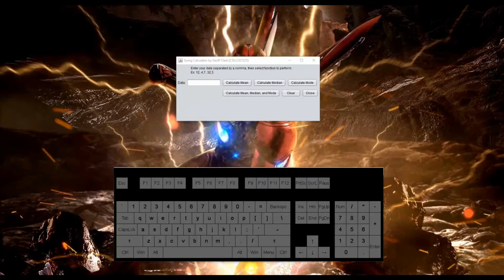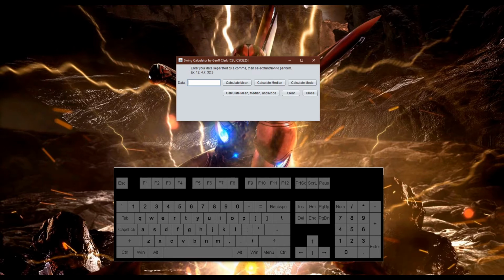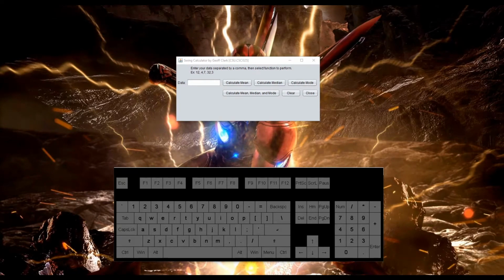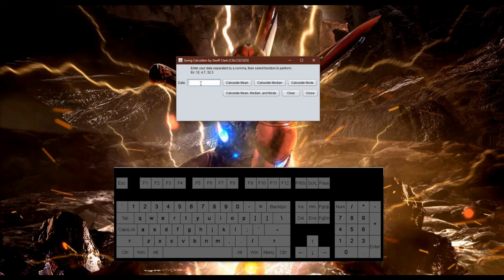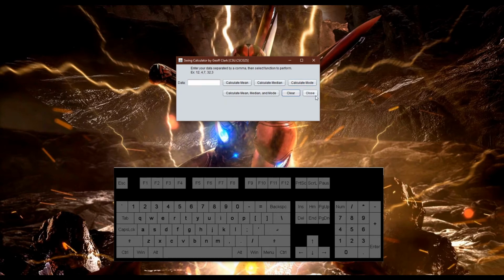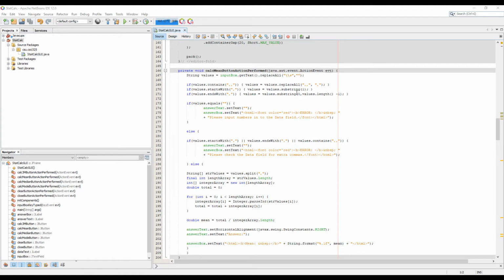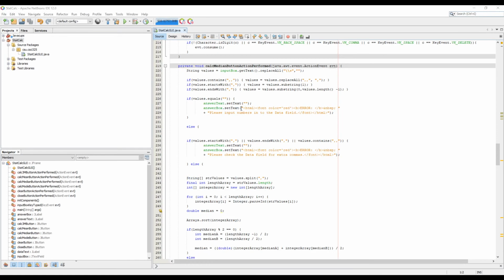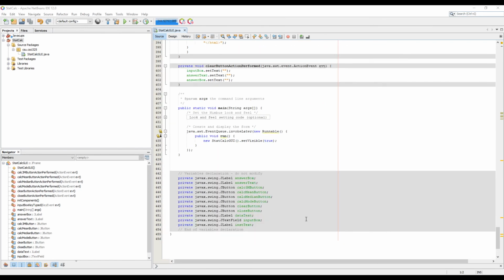CSU - CSCI325 - Java Swing Calculator - Code and Demo - by Geoff Clark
Fall 2020